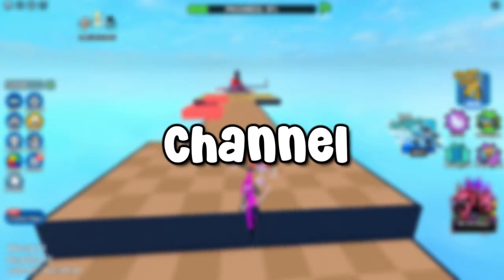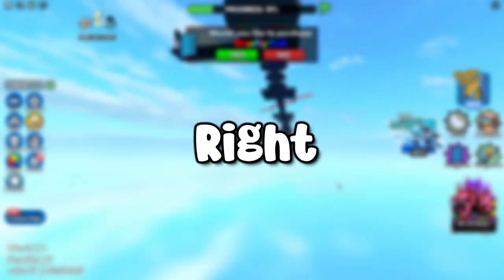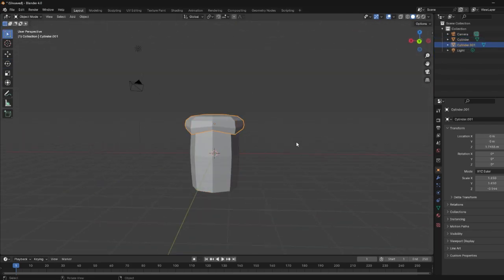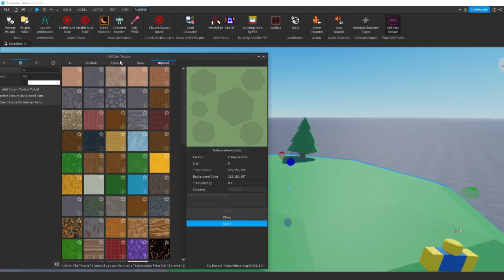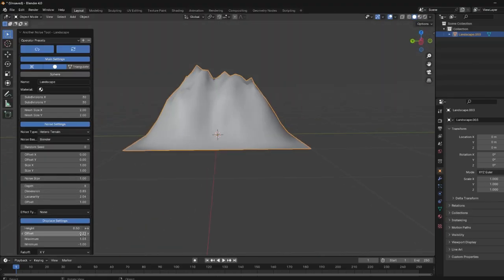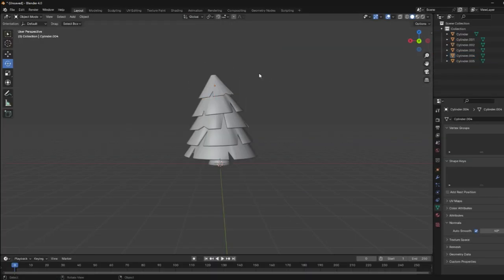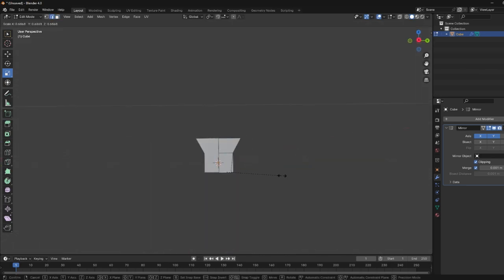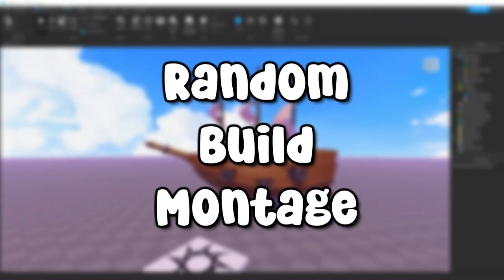I became a BLENDER PRO in 7 DAYS (ROBLOX)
Heya! In this video I show you guys my journey of learning how to learn Blender a (3d modeling software) to better improve my game building skills on roblox!

timestamps:
0:00 Intro
0:22 Explaining
0:46 Learning the Basics (Day 1-2)
1:58 Getting use to it (Day 3-5)
2:30 Frustration (Day 6-7)
3:00 Building timelapse
5:23 Final thoughts